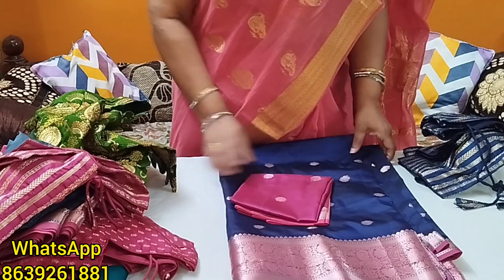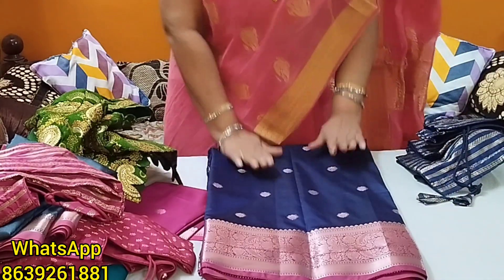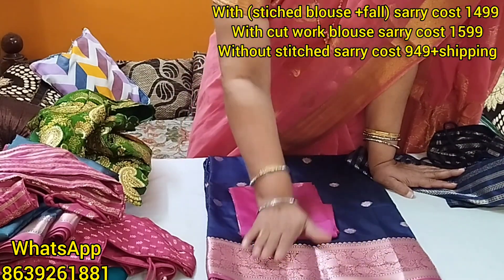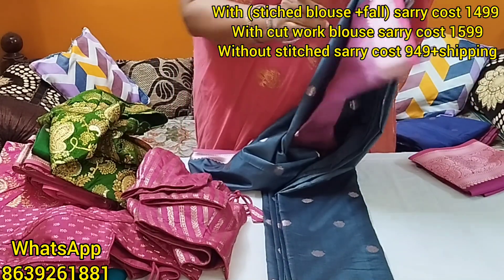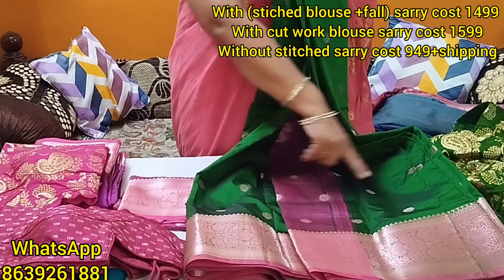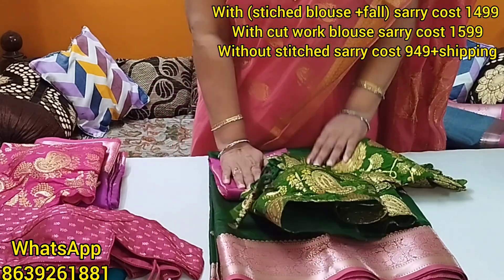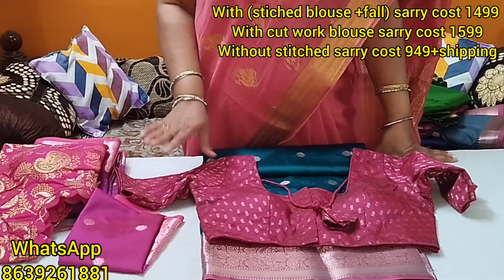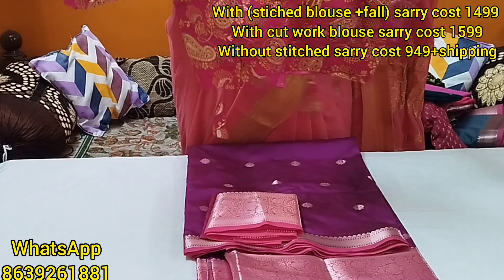Aarya collections#Ready to wear# party wear sarees